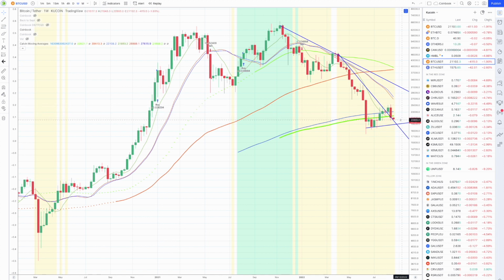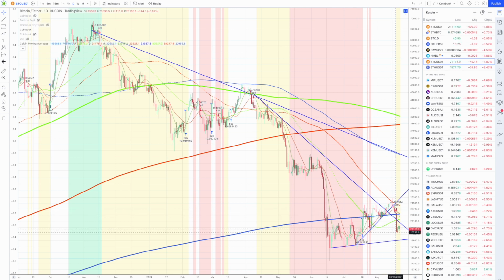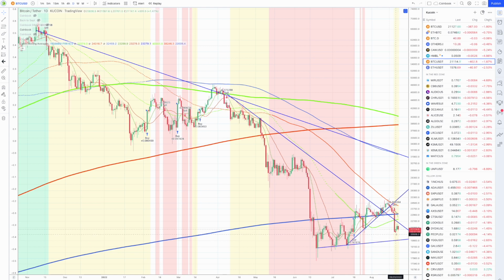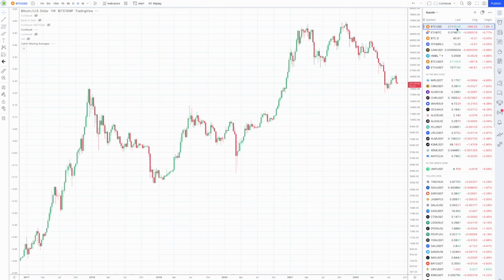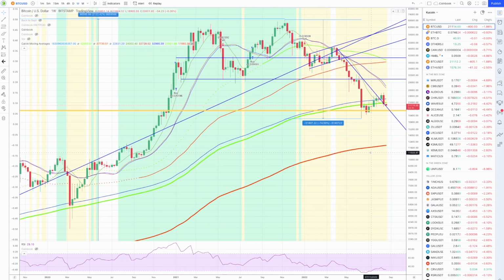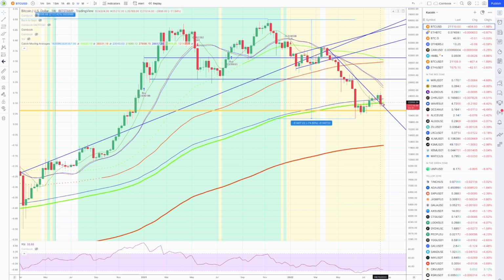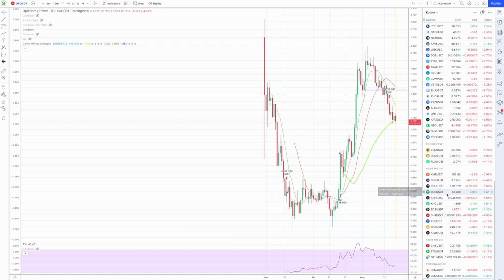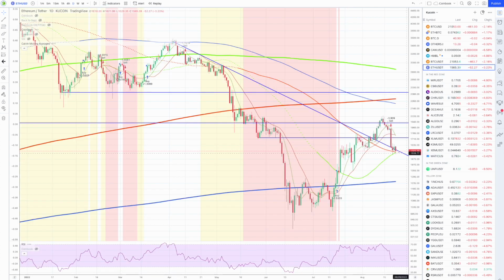Why Do I Think The Bitcoin Bottom Is In?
Bitcoin only drops below 30 on the RSI once every 4 years. In the last 2 cycles that weekly drop was the week of the bottom. This year we already dropped below the 30. I think we’ll get faked out a handful of times but never break below $17,500 again.

*Please see warning at the bottom of the description!

0:00 Intro
0:34 Actual Video :)

If you would like to support me or my channel please use these links to companies that I support:

***WARNING*** All bitcoin, ethereum, crypto, and other content reflects the personal opinion of Calvin Weight and anything stated or implied does not speak for any company in any official status. I am not a licensed or accredited financial advisor and no opinion should be taken as financial or trading advice. It is safe to assume that I am invested in or have a financial interest in everything that I talk about here so my opinions are skewed. Trading especially with leverage is risky - do not invest money you aren’t prepared to lose.